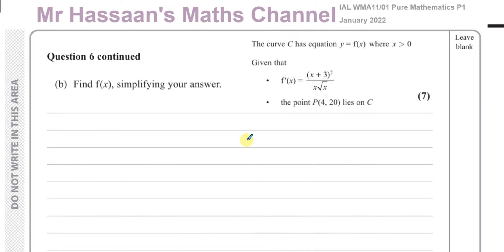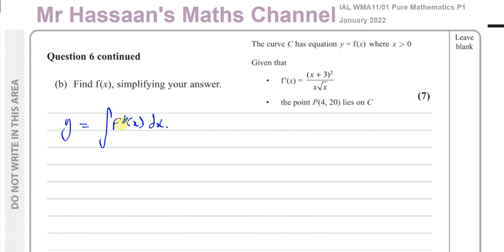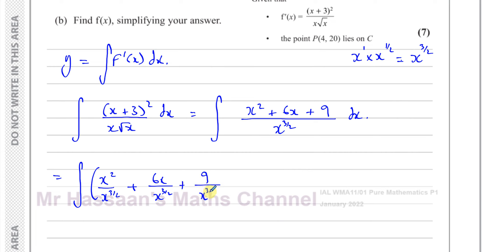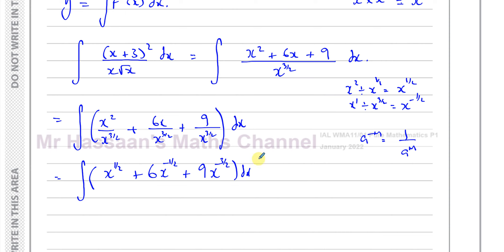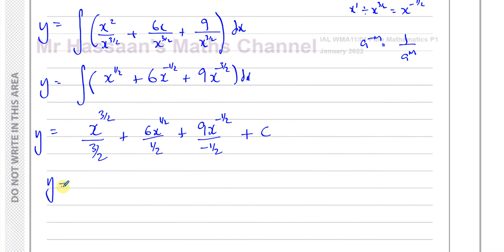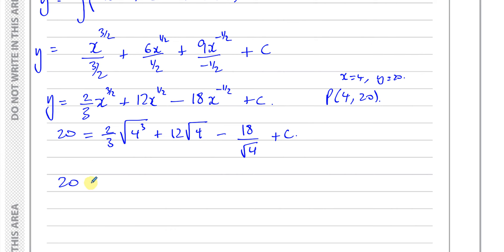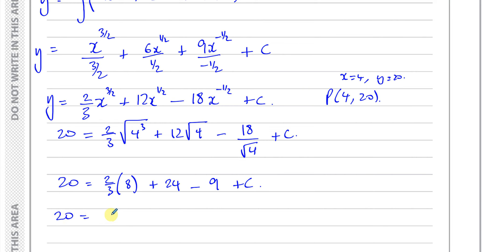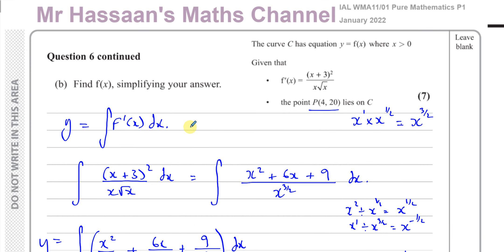WMA11/01 (Edexcel) IAL P1 January 2022 Q6b Integration, Finding the Original Function